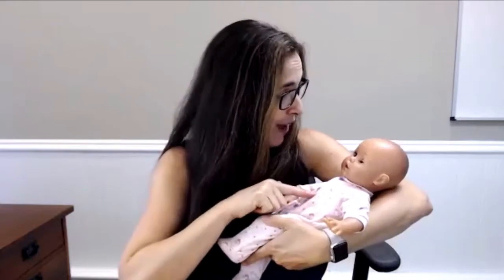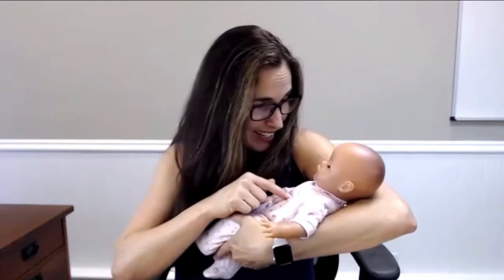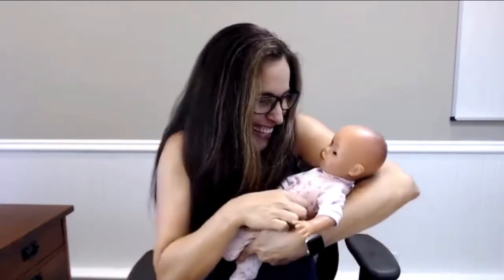Build Baby's Brain Power with the magic of fun songs and chants!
I'm here to share some ideas with you for stimulating baby's brain development. Learn some playful chants and songs you can do with infants and toddlers. By the time they're 10, 11, 12 months old, they love these activities so much, that they will anticipate and get excited when you just even start singing the song. Are you ready? Let's go!

0:00 - 0:57 Intro
0:57 - 1:40 Song #1
1:40 - 2:21 Song #2
2:21 - 3:29 Song #3
3:29 - 4:06 Song #4
4:06 - 4:40 Song #5
4:40 - 5:38 Song #6
5:38 - 6:27 Song #7
6:27 - 7:11 Conclusion

For links to the helpful free resources mentioned in the videos, visit the Thriving Together BLOG